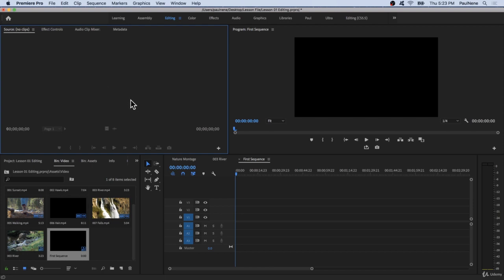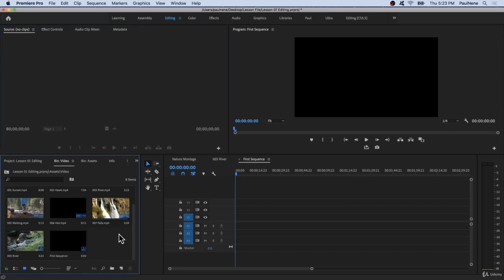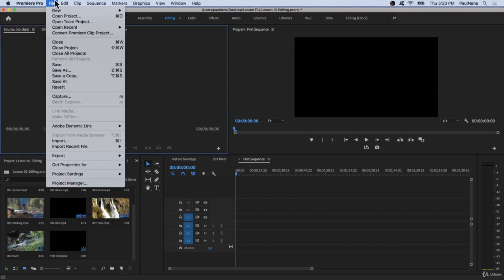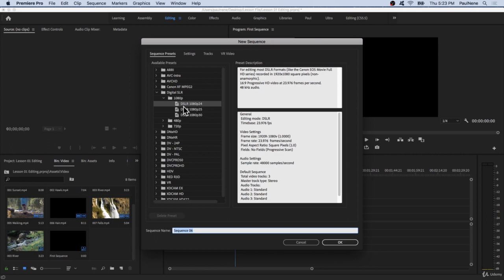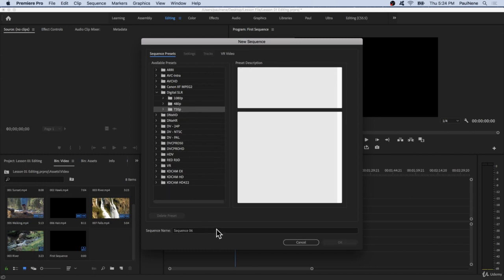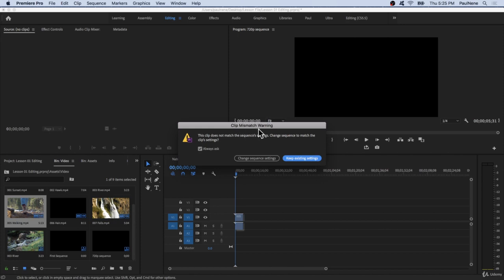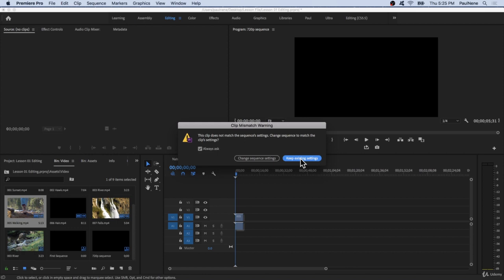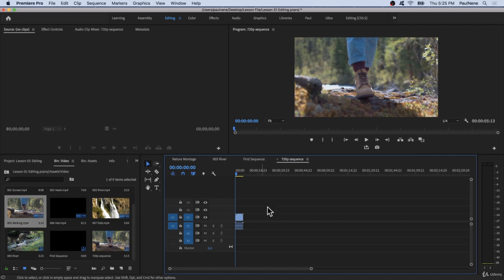How to Change or Keep Existing Sequence Settings#Adobe Premiere Pro Video Editing MasterclassUdemy